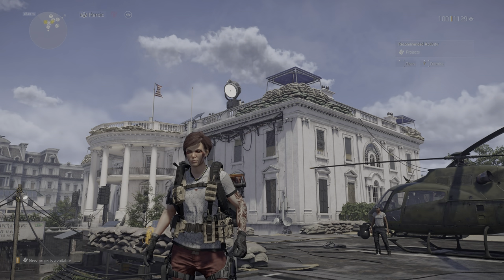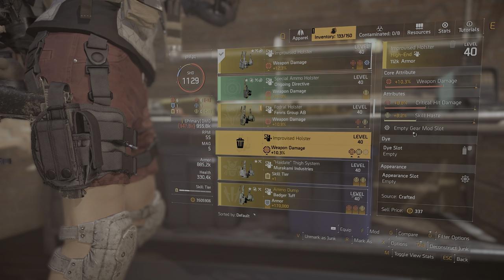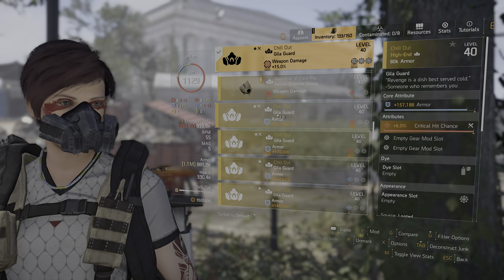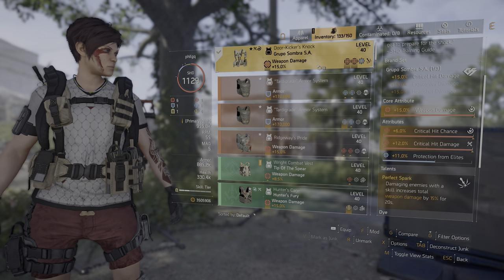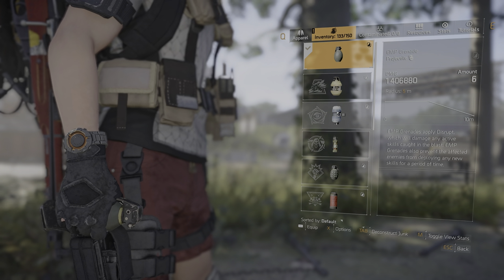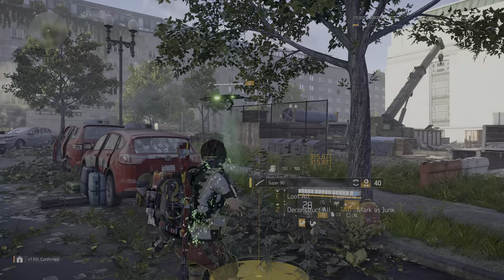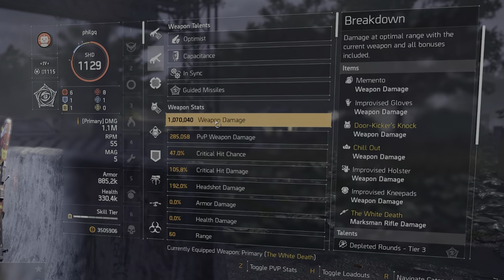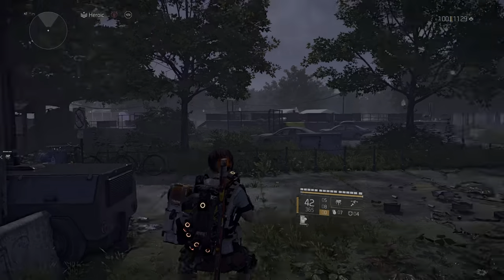Division 2 | Chillout Mask & Improvised Gear - 80% PFE - Capacitor Build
Combine the new Chillout Mask with Improvised gear to get maximum protection from elites without using the survivalist.

This is a simple technician, Capacitor, Damage and skill build with no shield which works well on heroic.